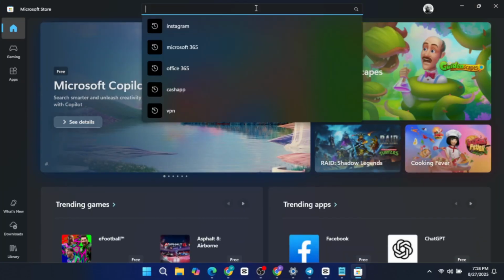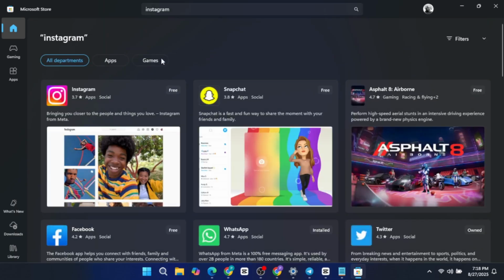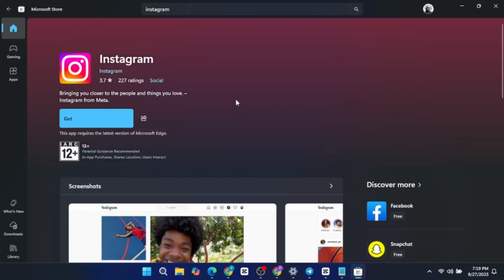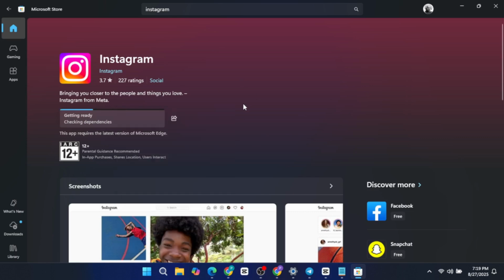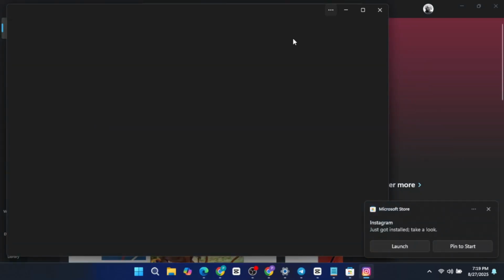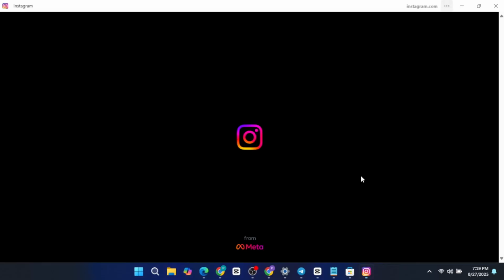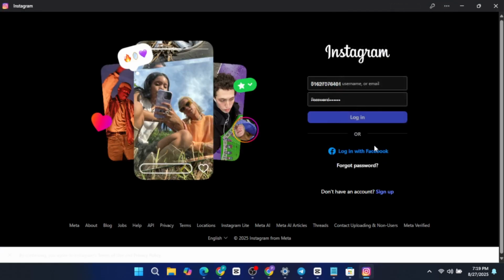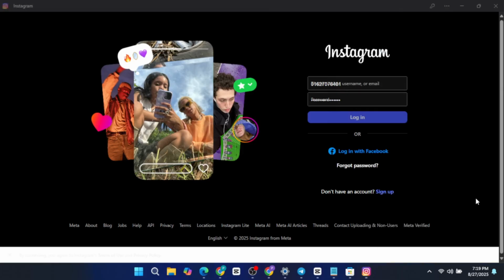How to install Instagram on PC (Windows 10 / 11 Tutorial)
In this tutorial, How to install Instagram on PC (Windows 10 / 11 Tutorial)